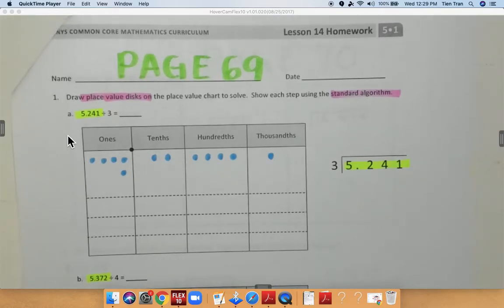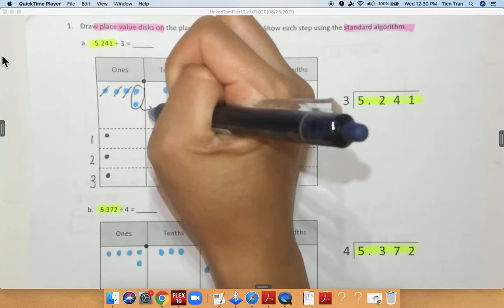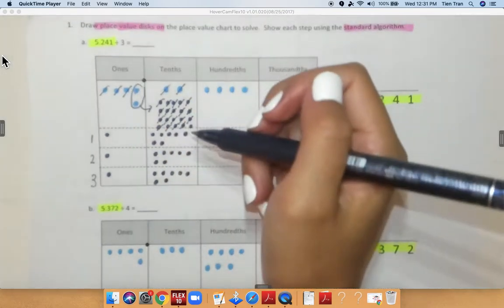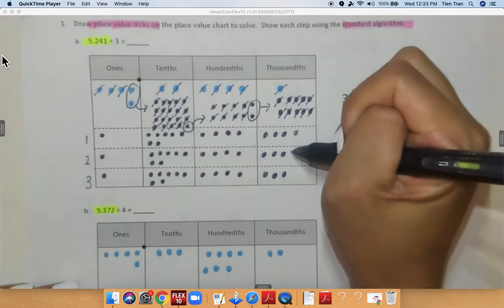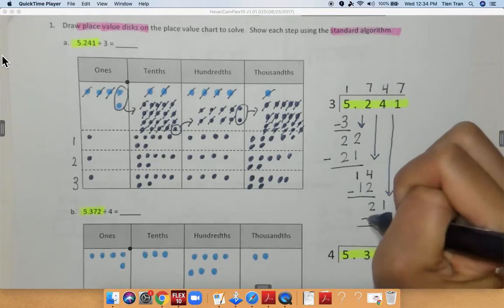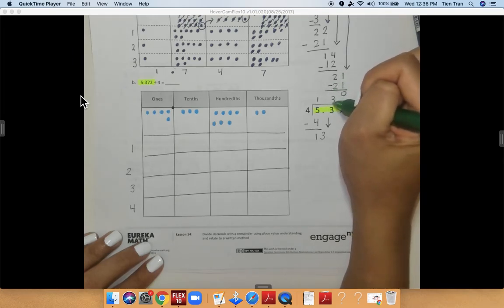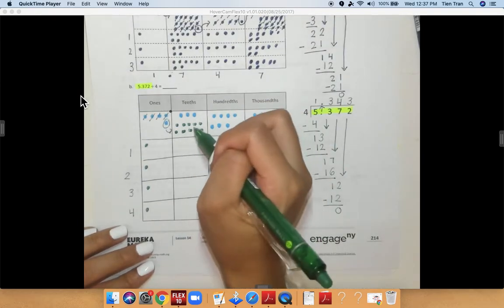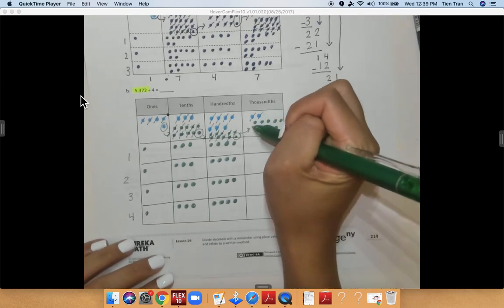Module 1 Lesson 14 Part 2